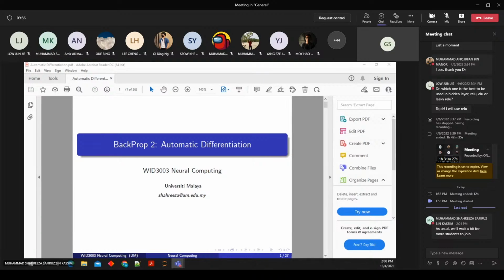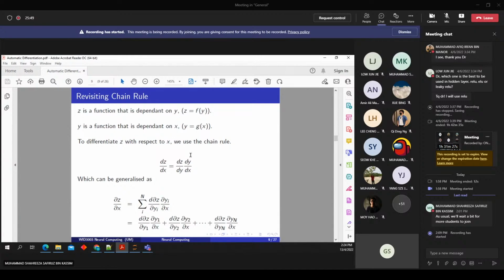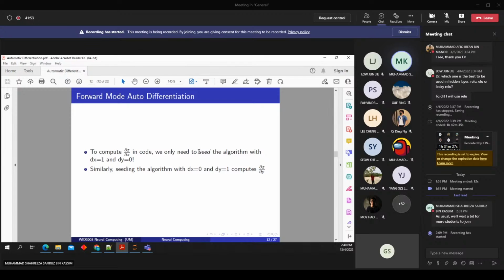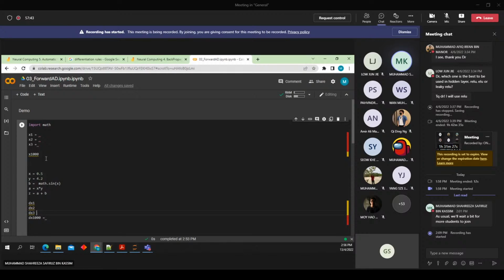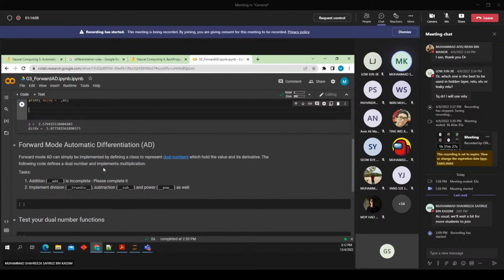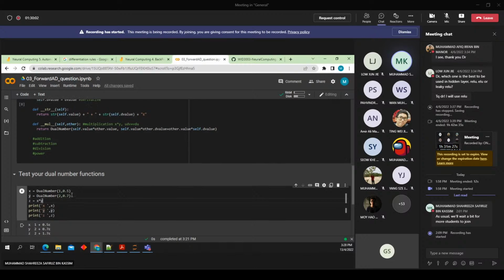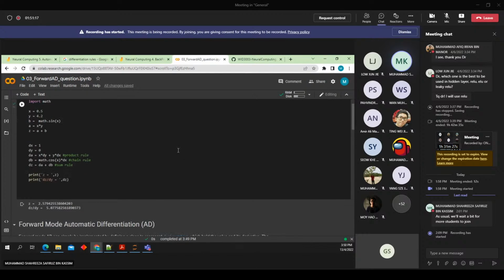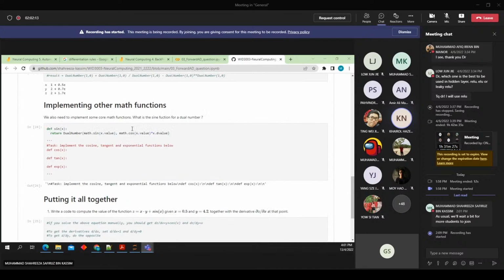Lecture - Neural Computing 13 April 2022